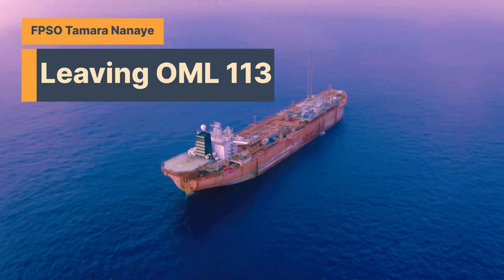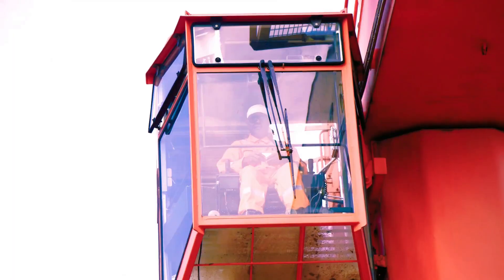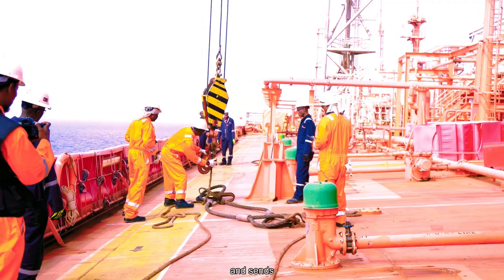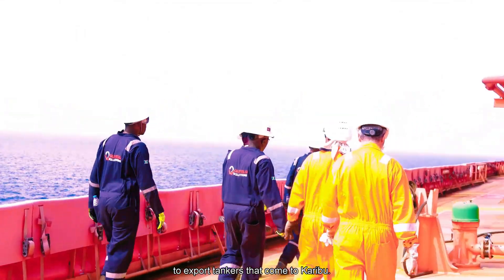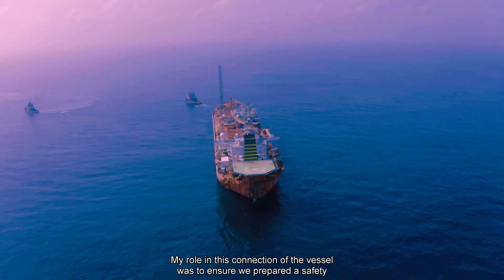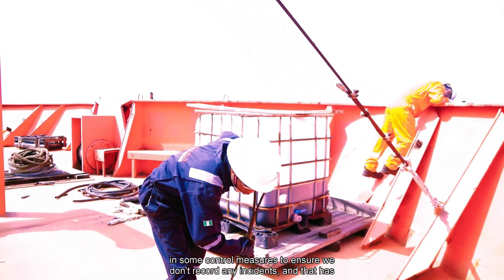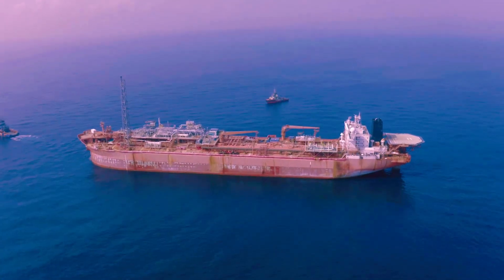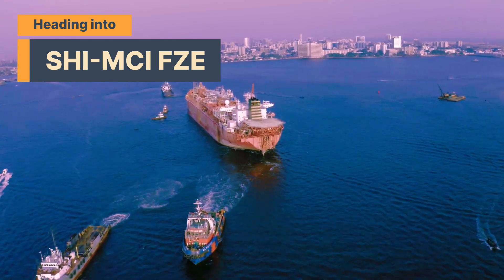FPSO Tamara Nanaye - Leaving Aje Field to Samsung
FPSO Tamara Nanaye, a Floating Production Storage and Offloading vessel, leaving the Aje field, OML 113 heading towards Laudo yard in Apapa, Lagos.

The FPSO Tamara Nanaye is a significant player in Nigeria's oil production landscape. Currently undergoing a local upgrade at Laudo yard in Apapa, Lagos, this Floating Production Storage and Offloading (FPSO) vessel is expected to enhance Nigeria's oil output by 40,000 barrels per day and add 50 million standard cubic feet of gas to production